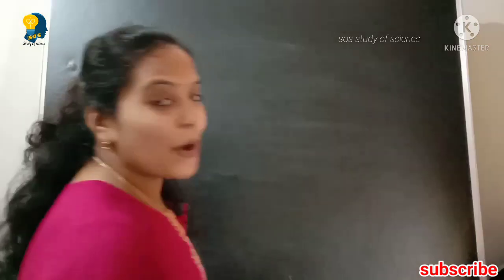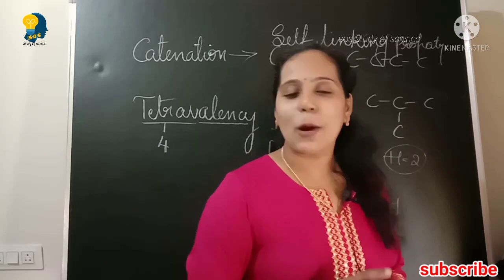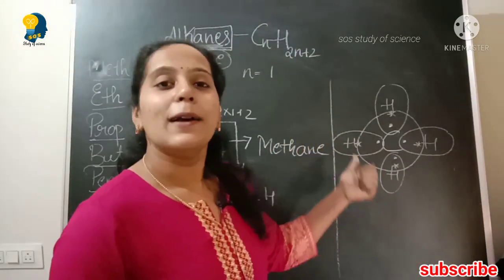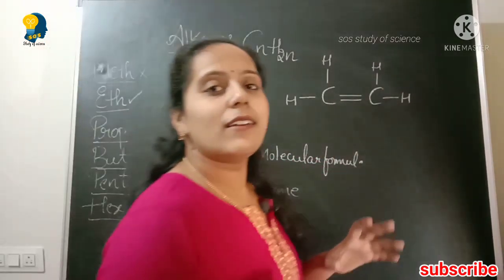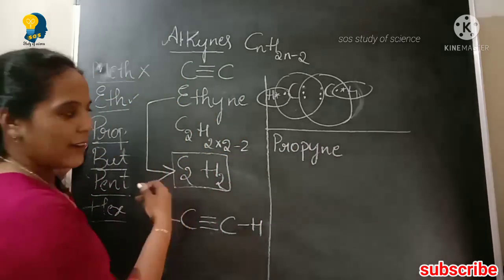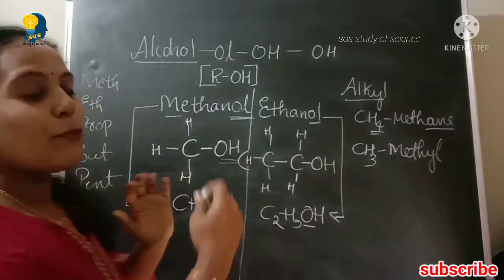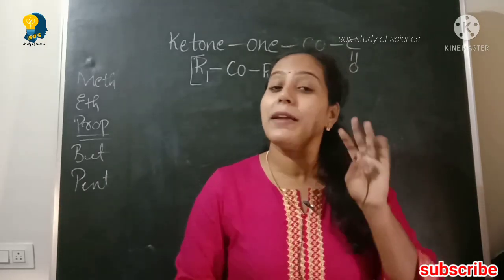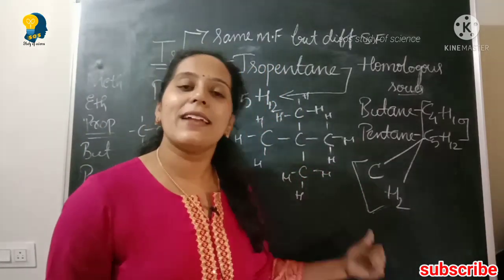sslc2022 CARBON AND ITS COMPOUNDS IN ONE SHOT|2022 EXAM VIDEO|NCERT SYLLABUS